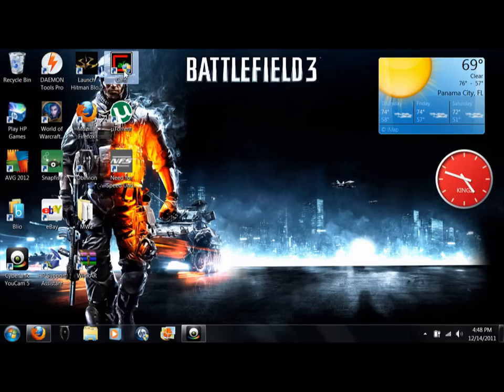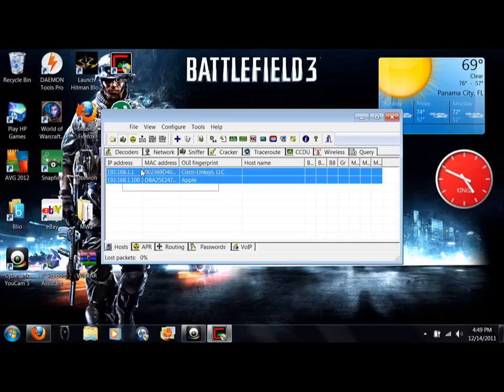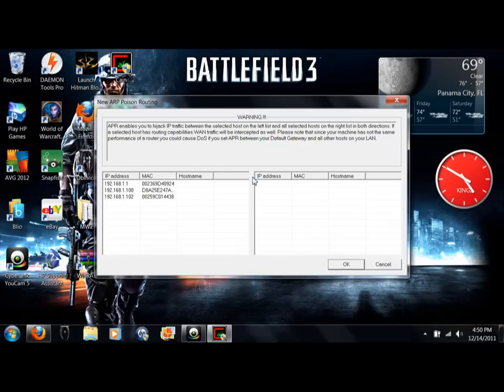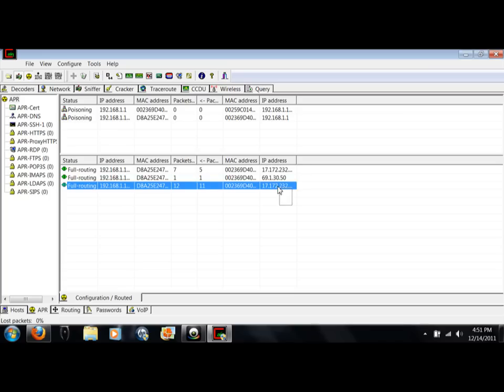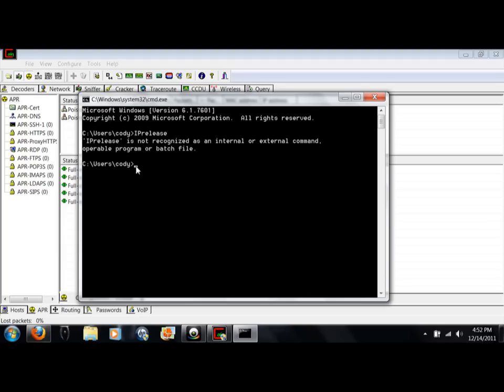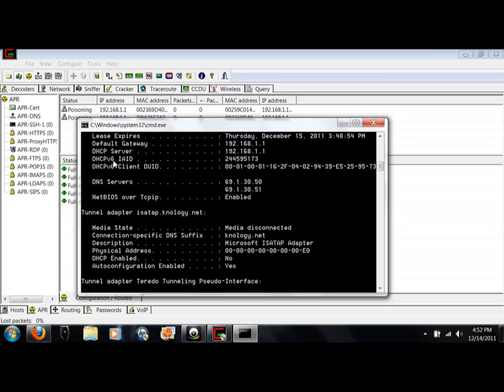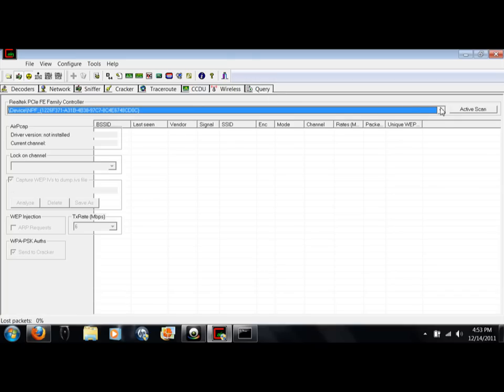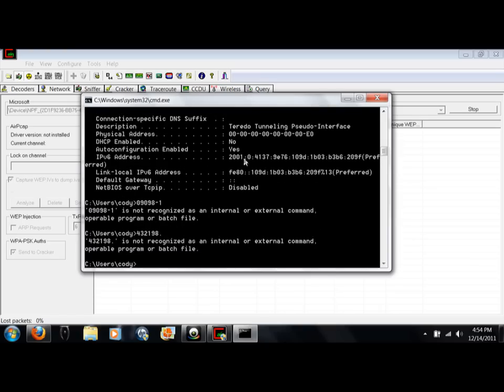how to hack ip's using cain & abel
the instructions in this video are meant for people with an aircap driver. aircap is a hardware not a software. you will also need the following cain and abel and command prompt version 6.1

You will need these downloaded if you dont have them